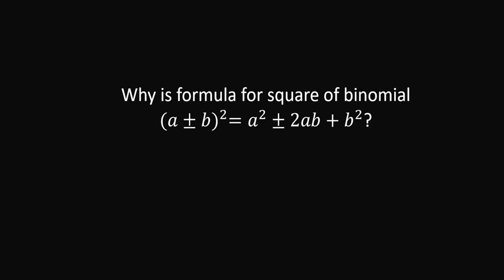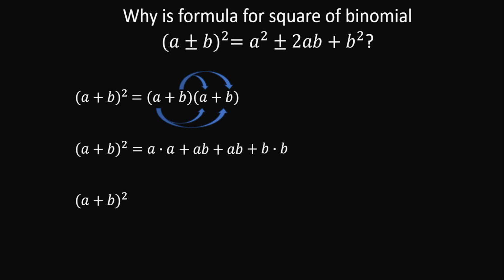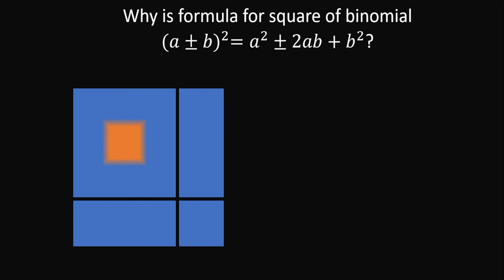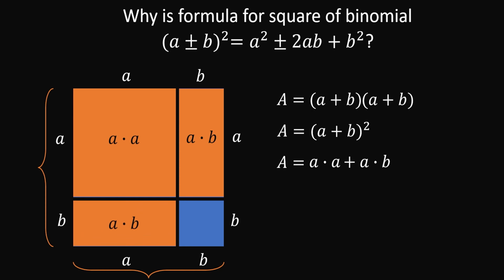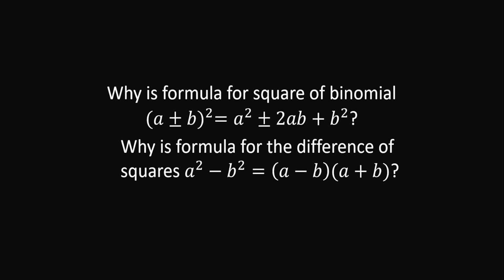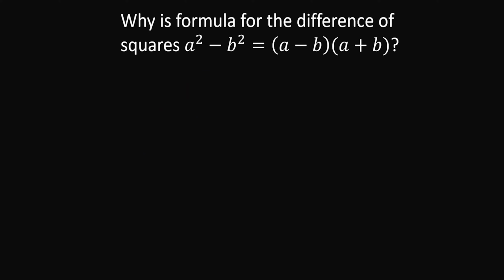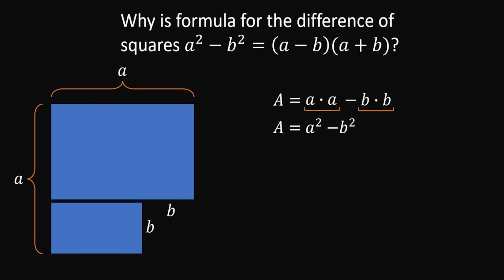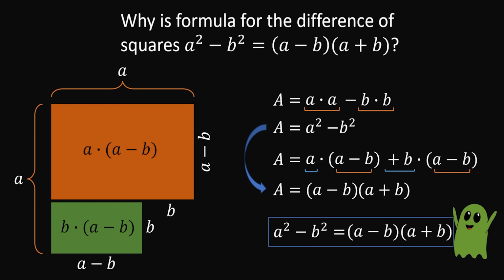Algebra Made Easy: Visualizing Square of Binomial and Difference of Squares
Welcome to our algebra tutorial series! Today, we're simplifying complex algebraic concepts by focusing on two fundamental topics: visualizing the square of a binomial and understanding the difference of squares.

In this video, we'll break down the process of squaring a binomial. Through visual aids and clear explanations, you'll gain a deeper understanding of  binomial expressions.

Next, we'll explore the difference of squares, a key algebraic pattern that frequently appears in mathematical problems.

Whether you're a student grappling with algebraic concepts for the first time or someone looking to refresh your math skills, this video has something for you. Our goal is to make algebra accessible and enjoyable for everyone, so you can approach mathematical challenges with confidence and clarity.